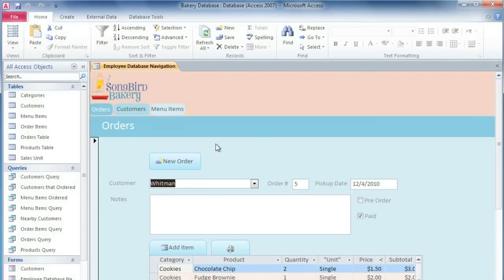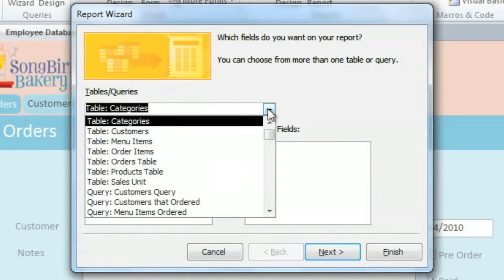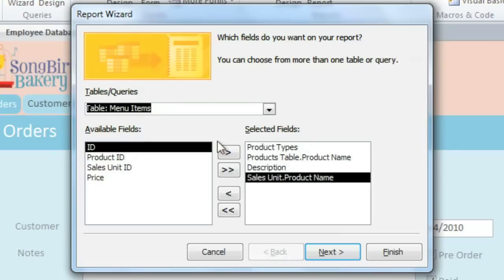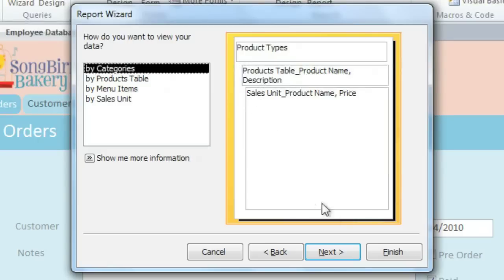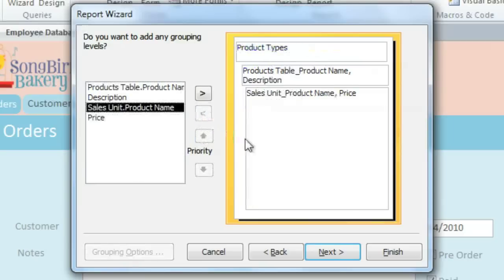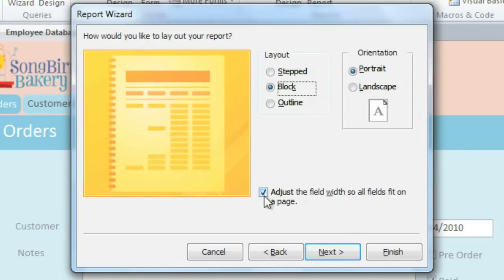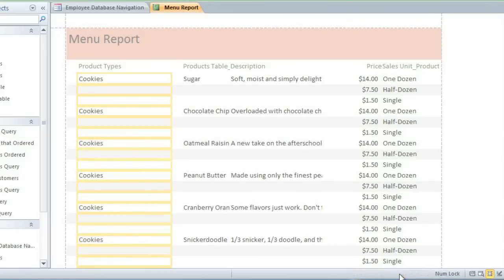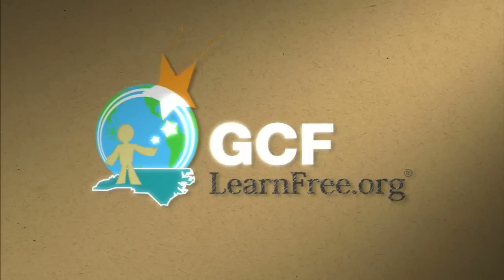Access 2010: Using the Report Wizard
In this video, you’ll learn more about using the Report Wizard in Access 2010. for our text-based lesson.

This video includes information on:
• Using the Report Wizard